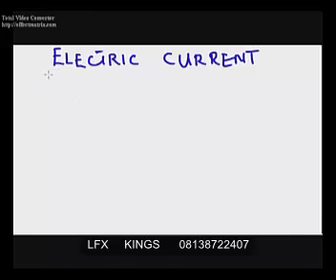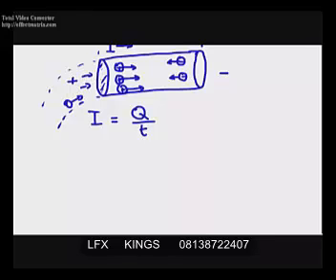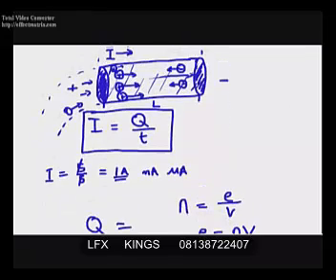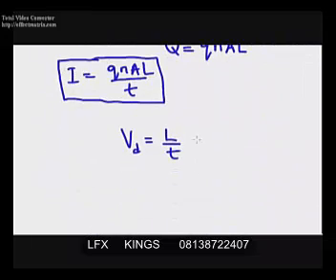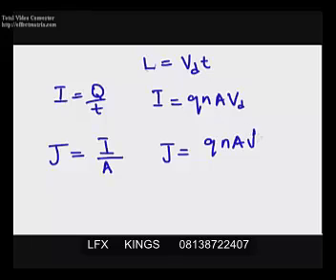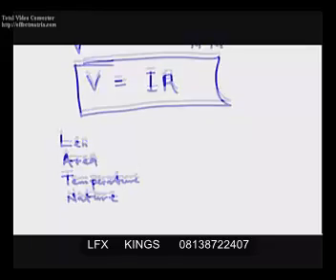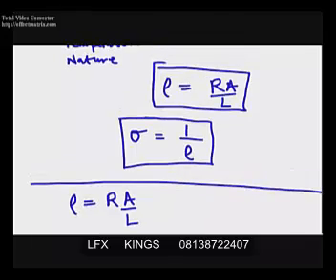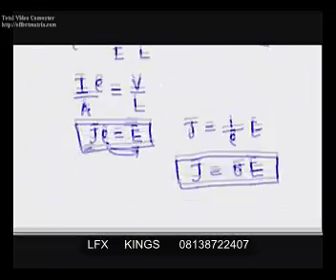ELECTRIC CURRENT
FUTO REQUIREMENT FOR THIS TOPIC